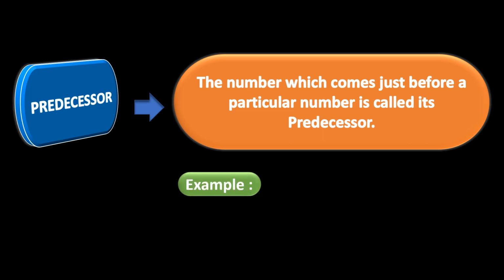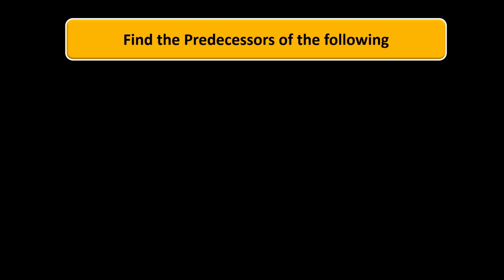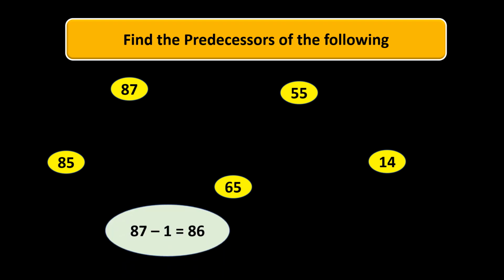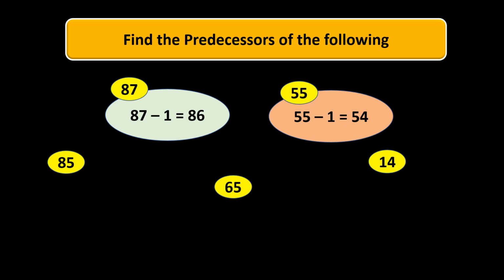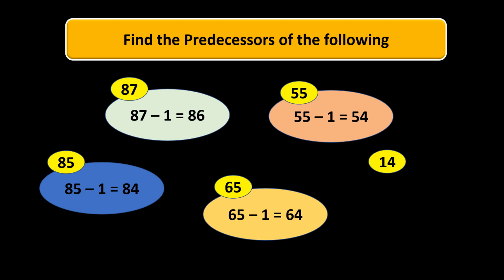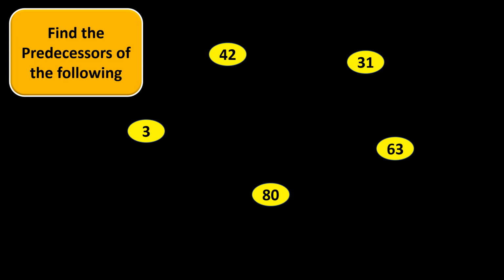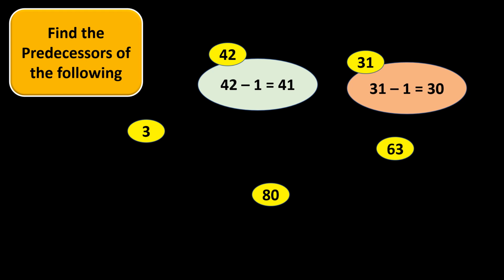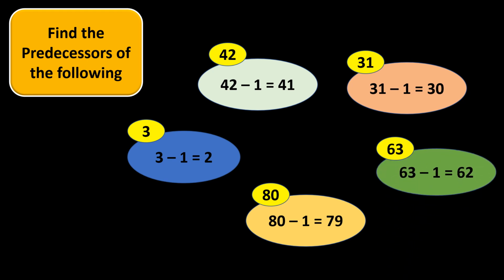Subtraction - Exercise ( class 2)